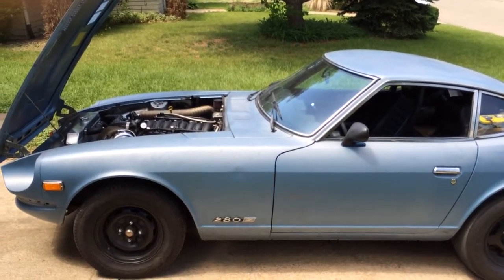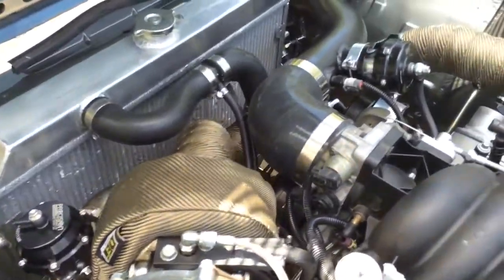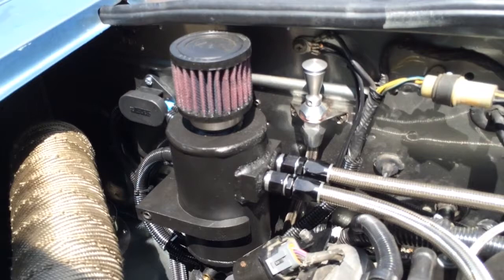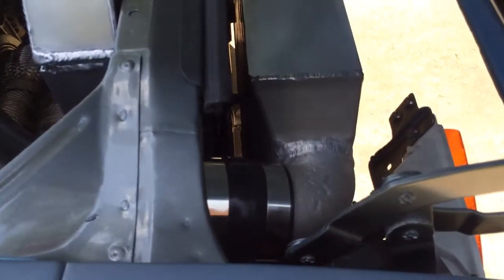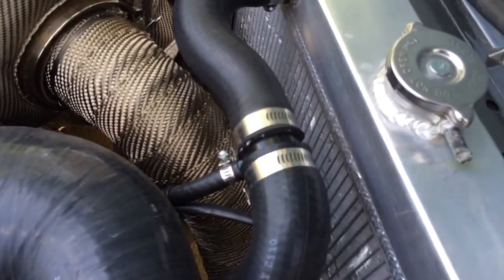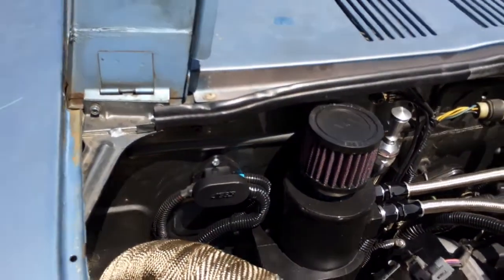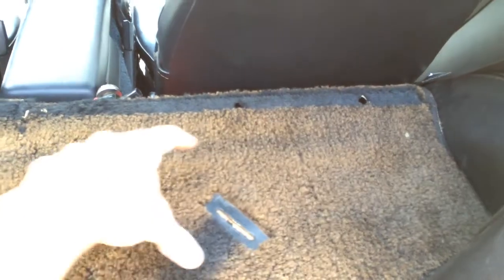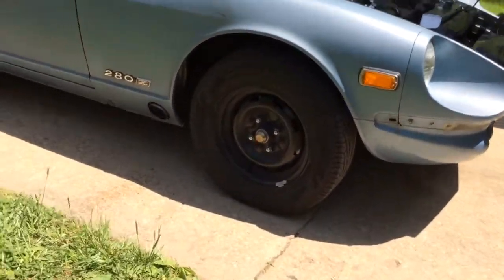1978 280Z 5.3/auto single turbo